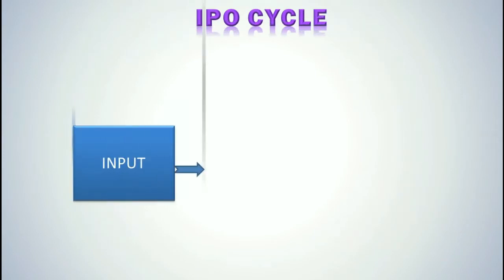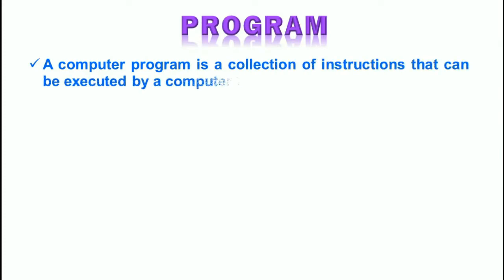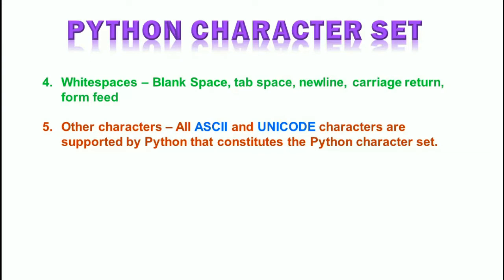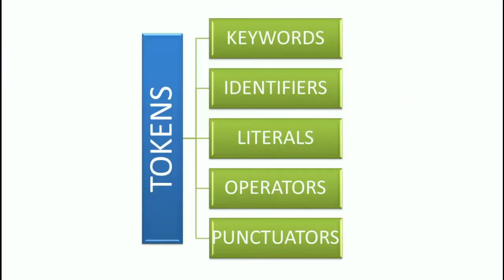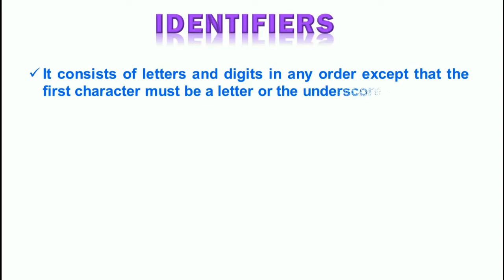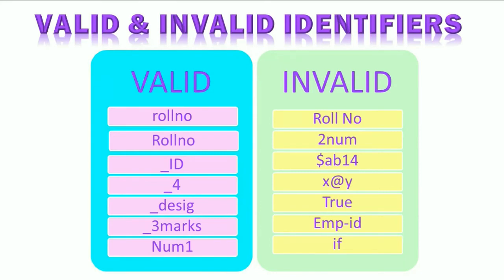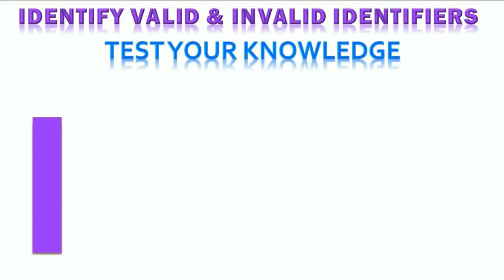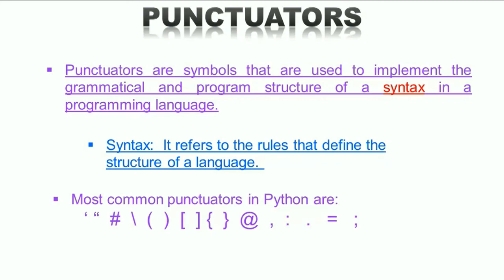3. Python Tutorial for Beginners | Python Fundamentals | Tokens | Keywords | Identifiers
This video is the first part of Python Fundamentals consisting of descriptions of IPO cycle of a program, basic elements of Python like Character Set, Tokens and explanation of three types of Tokens i.e. Keywords, identifiers and Punctuators out of five types of tokens.

Also one small self-test is included to test the knowledge of valid and invalid Python Identifiers.
Explanation of other two types of tokens i.e. Literals and Operators will be available in next video.
Hope this video will be useful for the beginners.